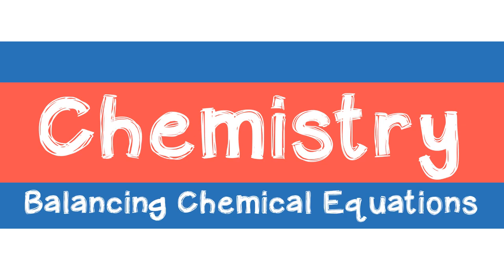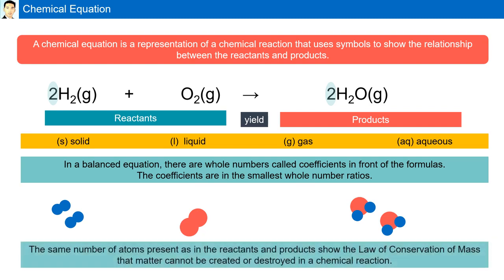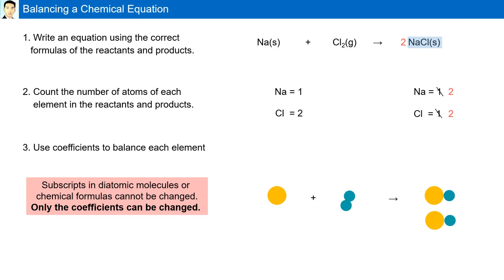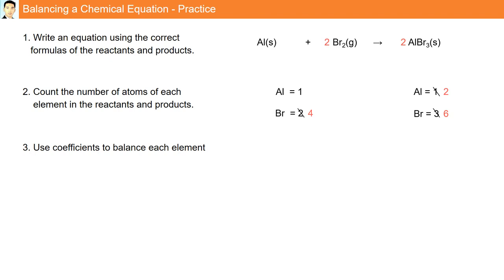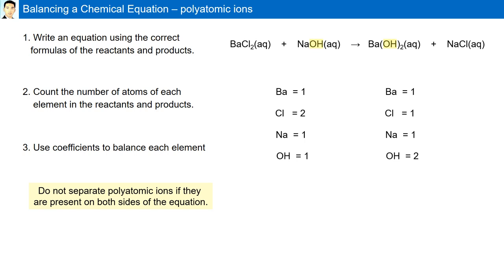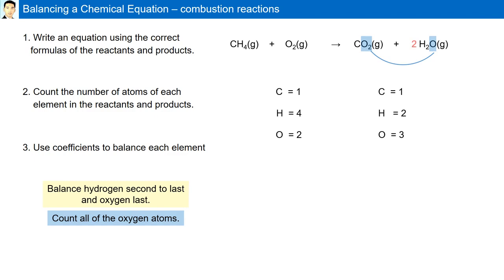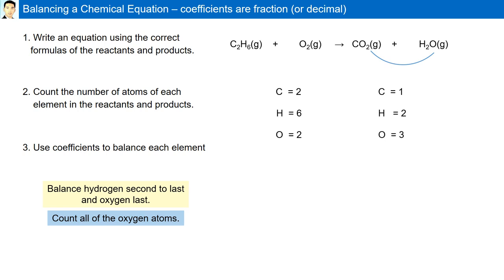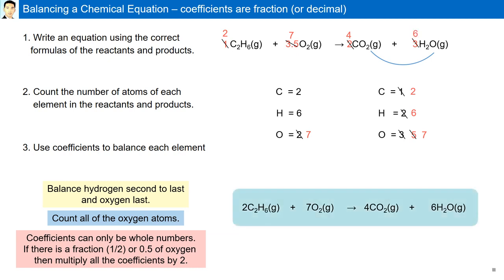604 Balancing Chemical Equations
OBJECTIVES
1. Write a balanced chemical equation for a reaction.